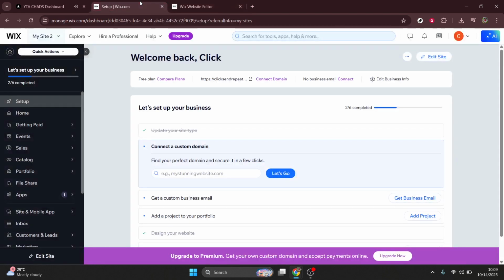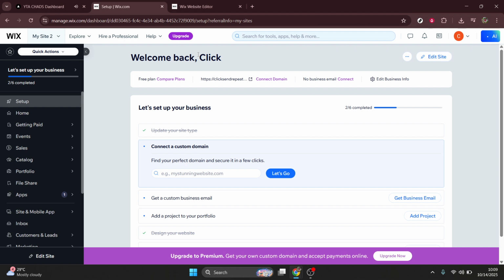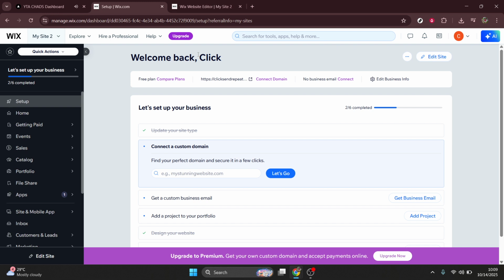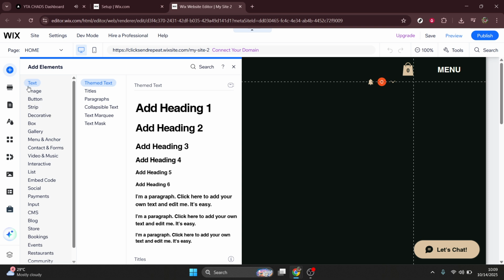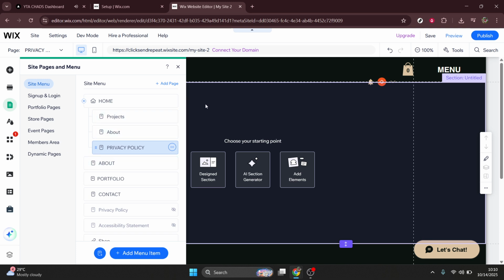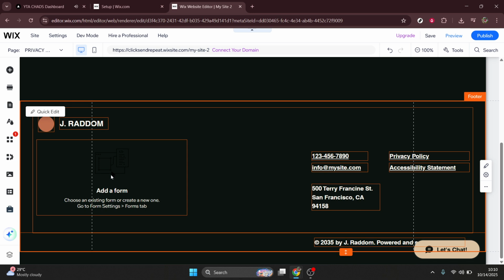How to Add Dropdown Option to Forms in Wix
Want to make your Wix forms more interactive and organized? 📝 In this easy 2025 tutorial, I’ll show you how to add a dropdown option to forms in Wix — perfect for surveys, registrations, and contact forms! 🚀

With dropdown menus, you can let visitors choose from preset options, keeping your forms neat, user-friendly, and professional.

✅ In this video, you’ll learn:

How to add a dropdown menu to a Wix form

How to customize dropdown choices

How to connect dropdown fields to your database (optional)

Pro tips to make your forms more efficient and engaging

💡 Bonus Tip: Use dropdowns for things like service types, budget ranges, or appointment times — and make your forms look clean and smart!